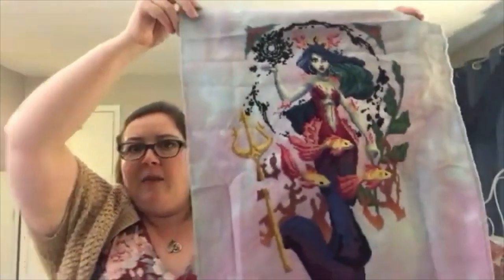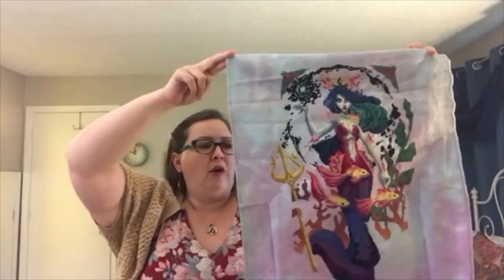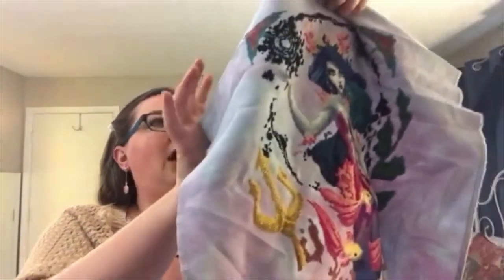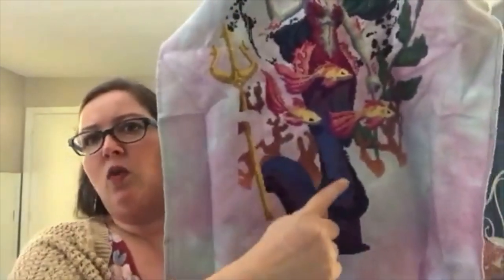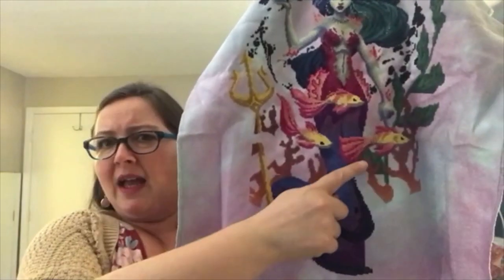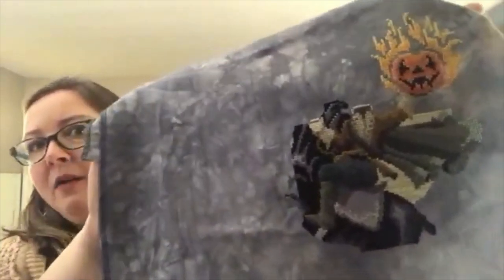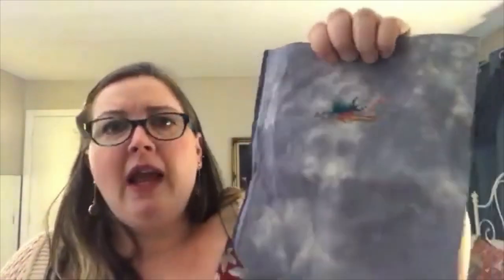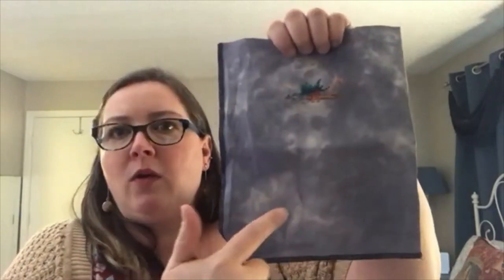Flosstube #6: Three Weeks into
Stitch Alongs
Autumn Lane Stitchery “Dark Queen of the Sea SAL”
My Dark Queen of the Sea is on Bewitched by Under the Sea Fabrics

“Peruvian Cat’s Reflection Sampler” by PeruvianFlair (@Anacaguayo on Instagram)
“Damn System” by Dirty Cuss Stitch
“Mantis Shrimp Mini-shelf” by Cross Stitch Alexa Kiss for CrossStitchBDSM

Three Owl Threads
Needle Say More
Pinder Way